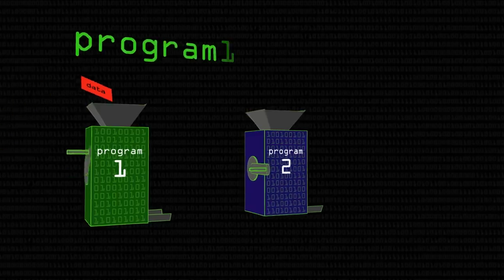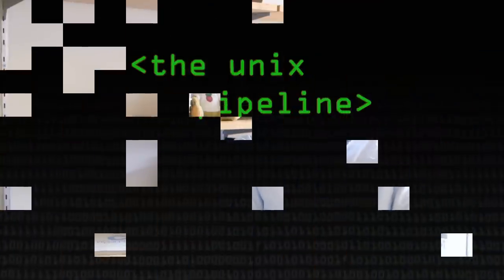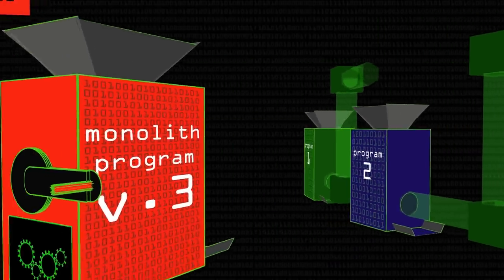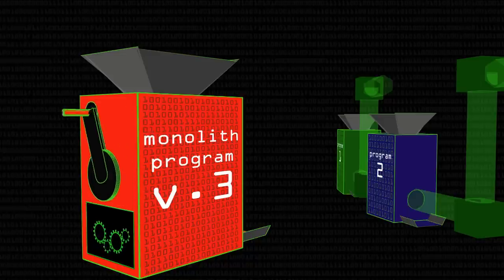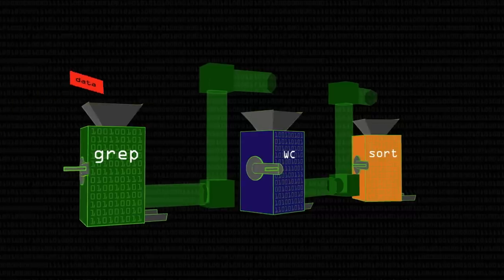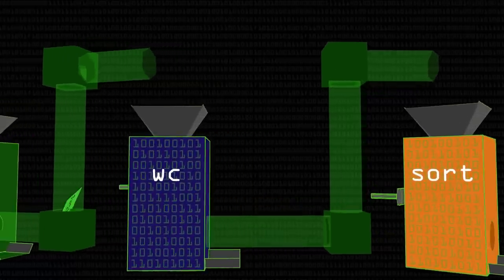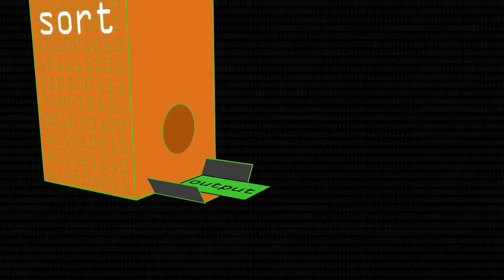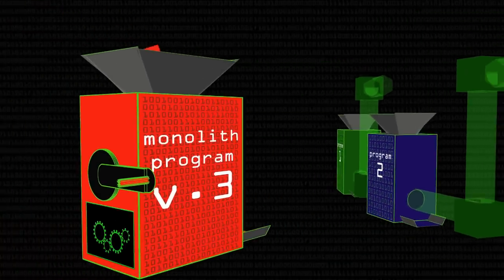Unix Pipeline (Brian Kernighan) - Computerphile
Just what is a pipeline in the computer science sense? We asked Computer Science guru Professor Brian Kernighan